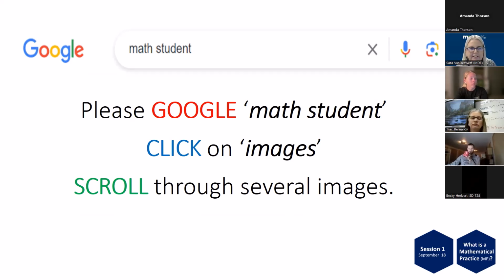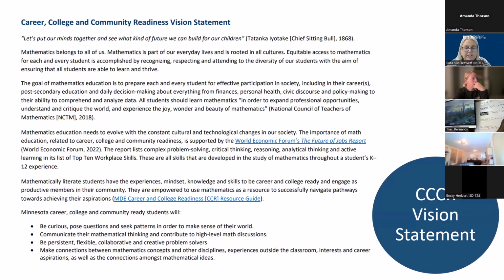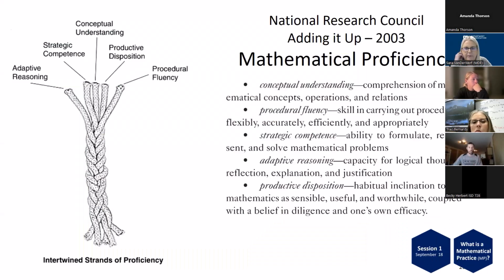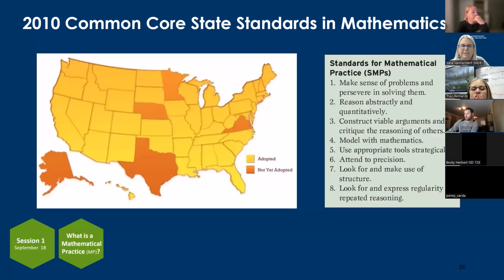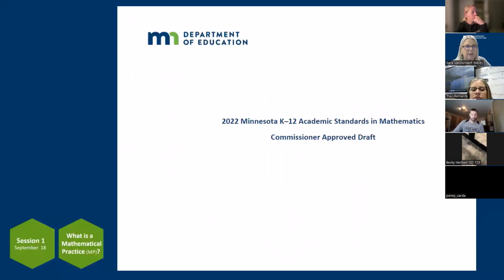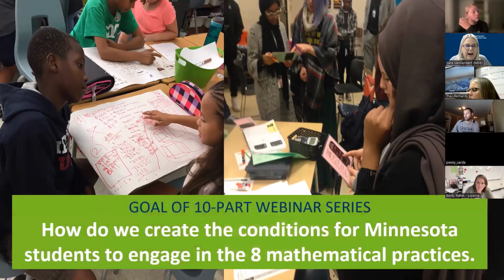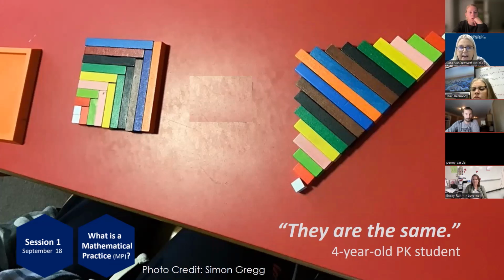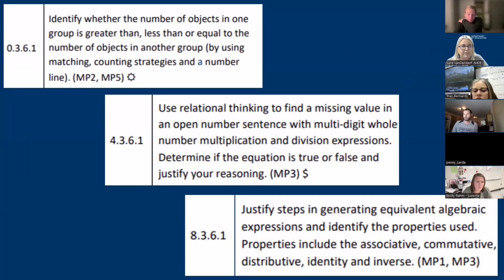Part 1 of 10 MDE & MN Math Leaders Math Practices Webinar Series: What is a Math Practice?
What is a Mathematical Practice?
Part 1 in a 10-part MN Math Leaders Webinar Series on the Eight Mathematical Practices (MPs).

Every benchmark in the future 2022 MN Math Standards includes a link to one or more of the 8 Standards of Mathematical Practice.
What are the Mathematical Practices?  How can math educators and leaders build these into their work with the current standards and prepare for future standards? This webinar series will answer those questions and more.

Leader:  Sara Van Der Werf, MDE K-12 Mathematics Specialist, Academic Standards and Instruction Team.

Session 1 resources are found in the MCTM MN Math Leader Resource Folders